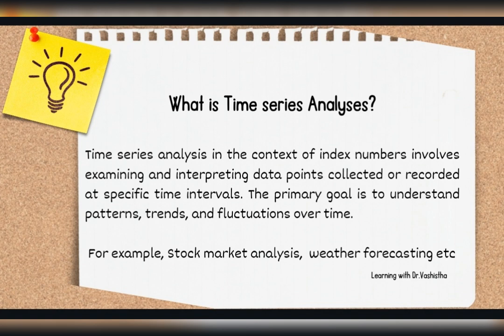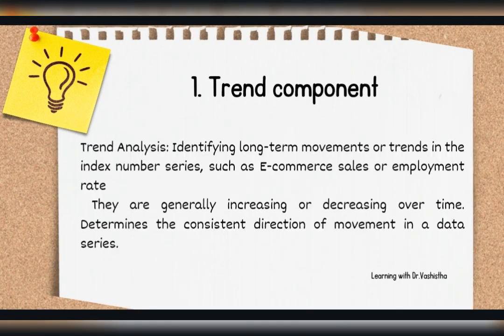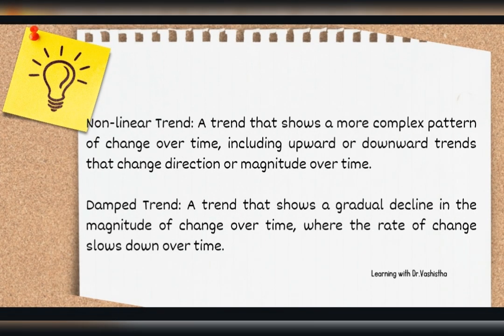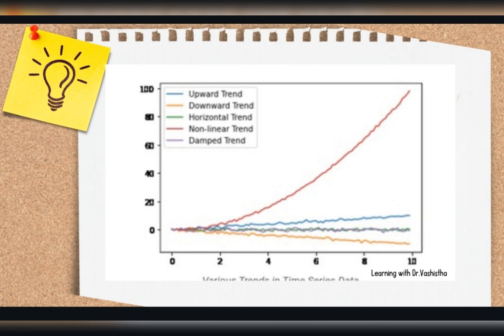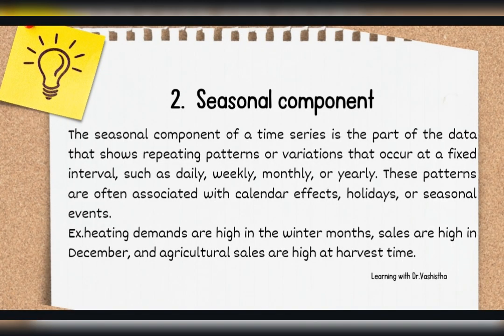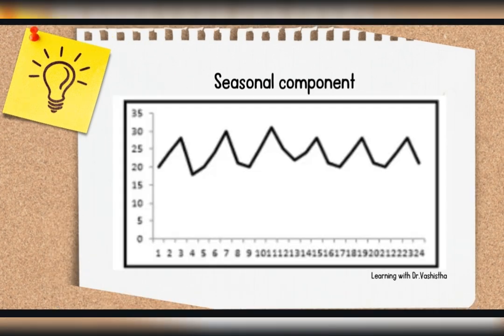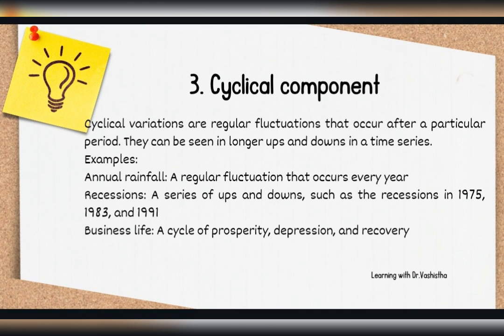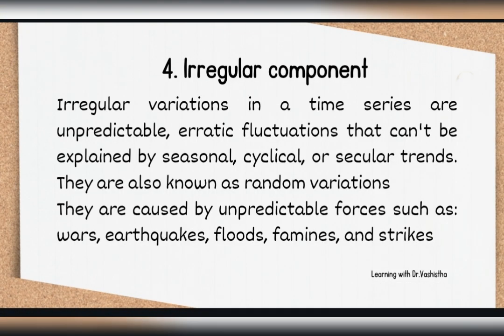TIME SERIES ANALYSIS | Components | INDEX NUMBERS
Here is the fifth video tutorial under the topic of Index number in "statistical and Econometrical methods "
Topics covered are :
Time series analysis explanation
Components of time series analyses
Their Types
Figures
Examples
Conclusion